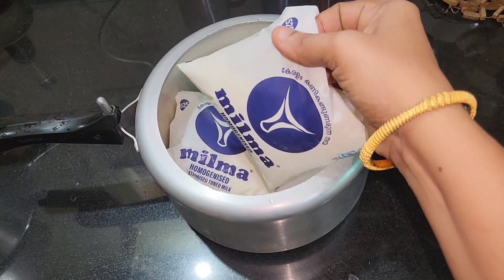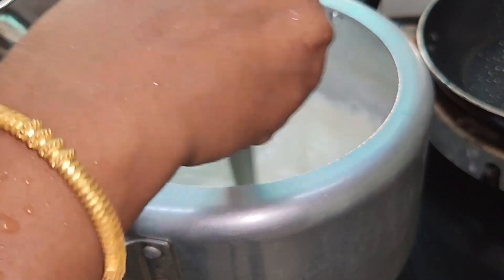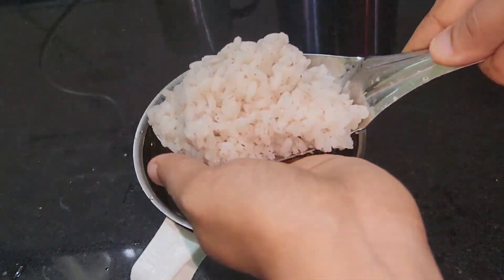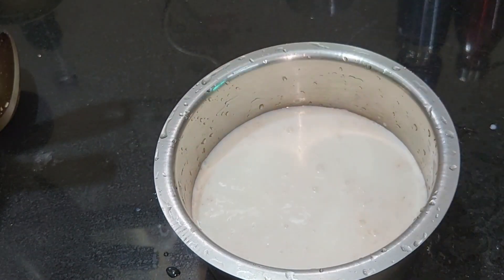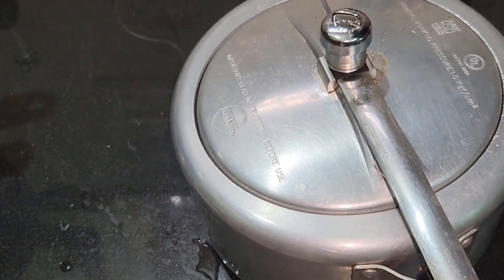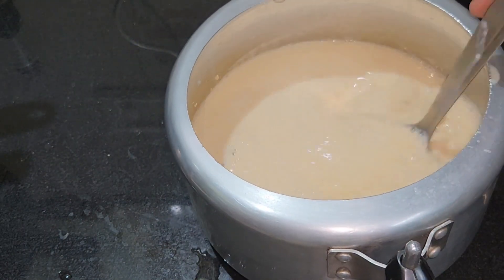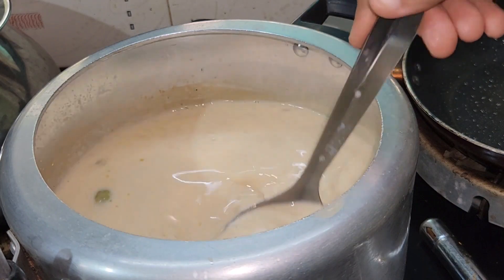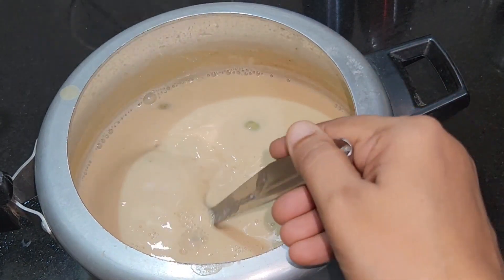മിൽമ പാൽ കുക്കറിൽ ഇതുപോലെ ചെയ്‌താൽ കാണു മാജിക്